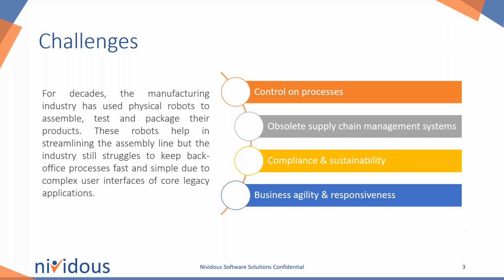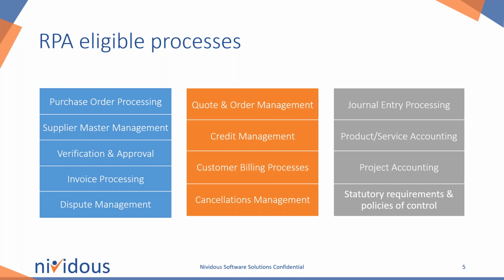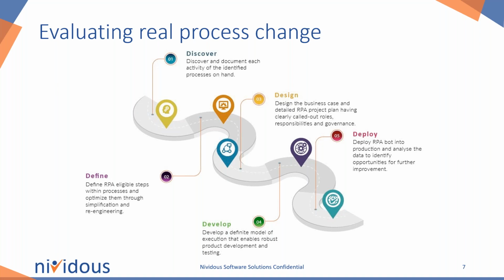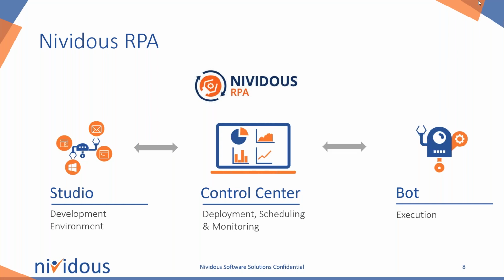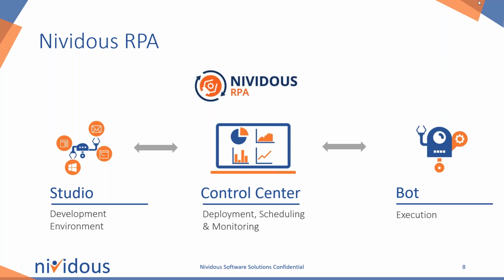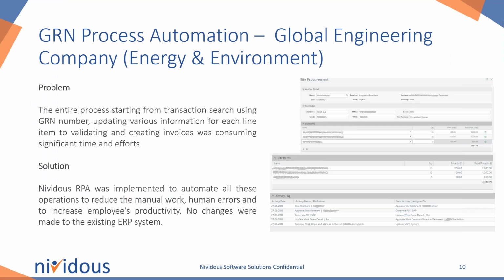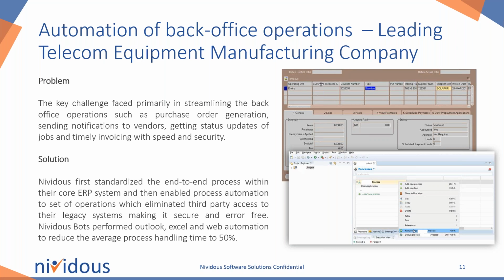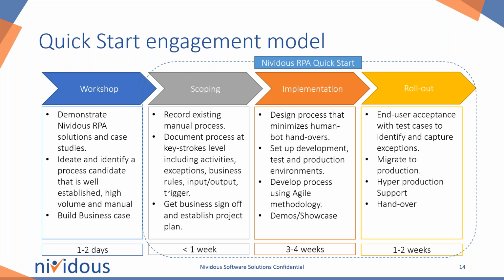On-demand Webinar on Robotic Process Automation in Manufacturing Industry